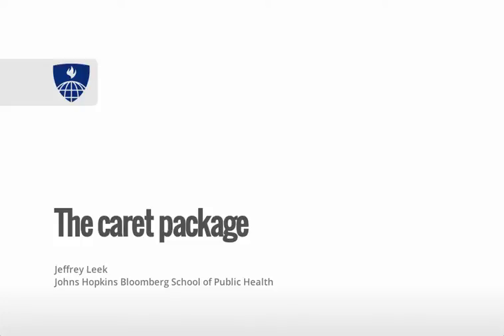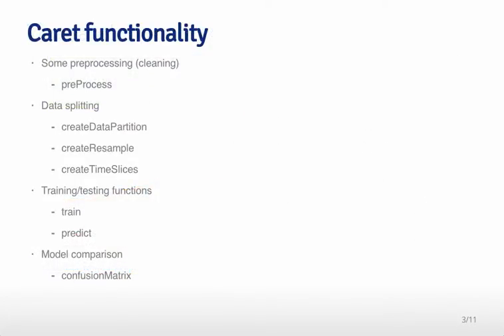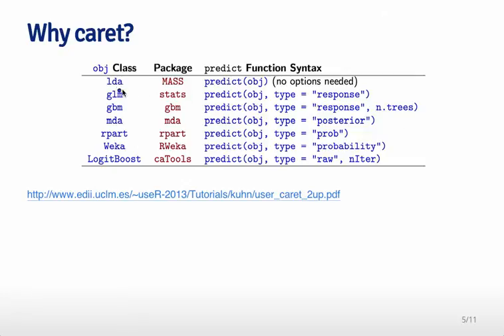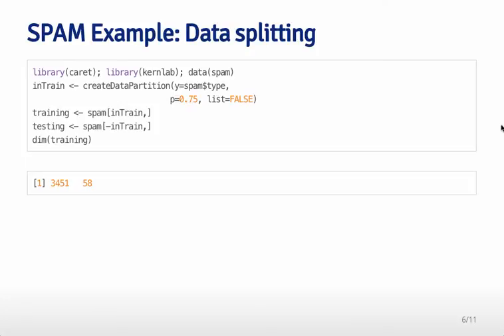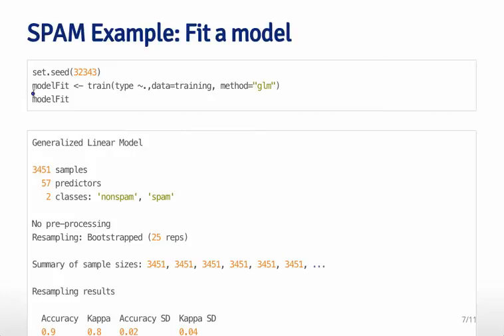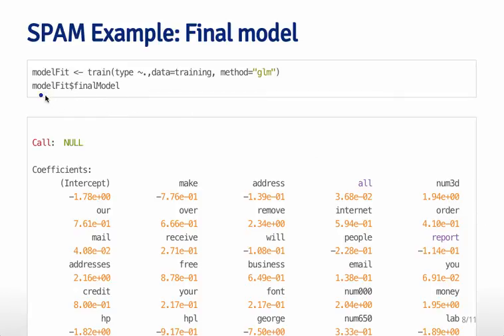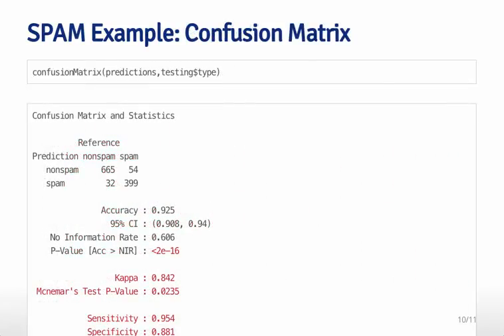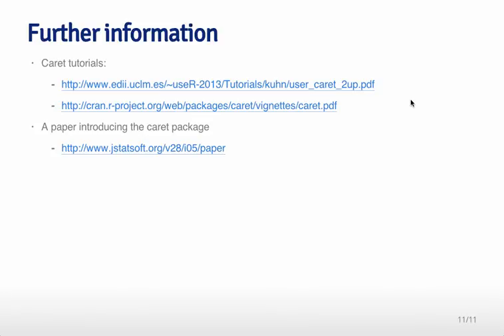Practical Machine Learning - Caret Package